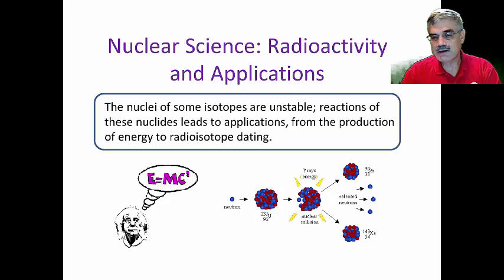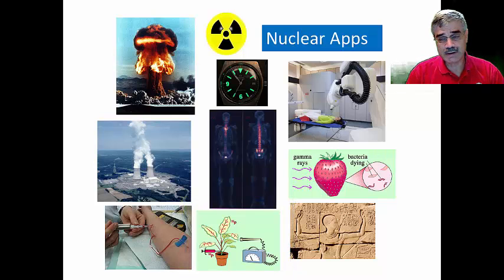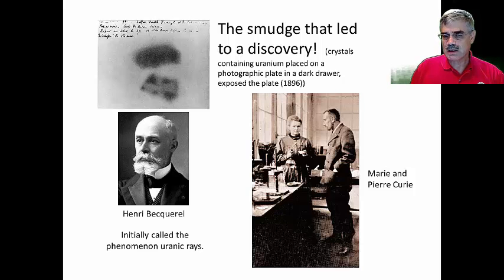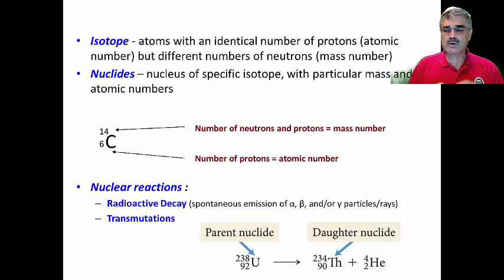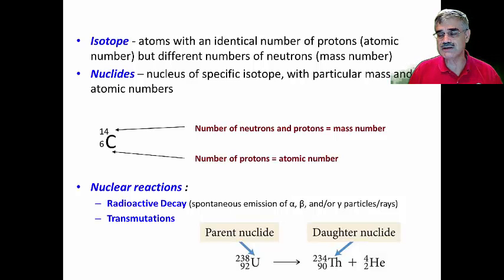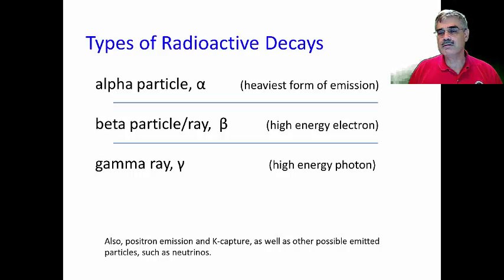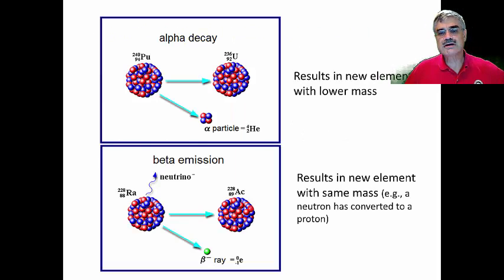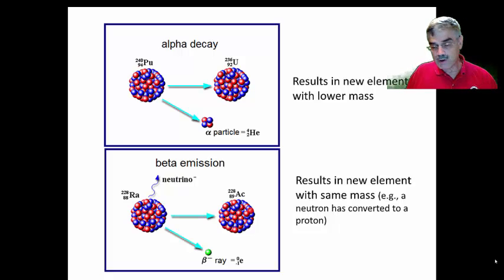Nuclear Science Lesson One